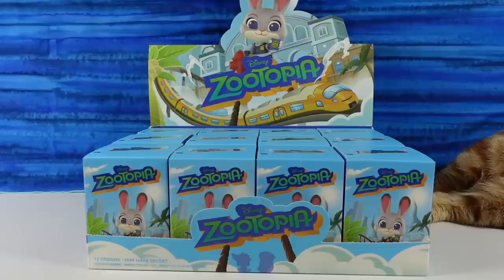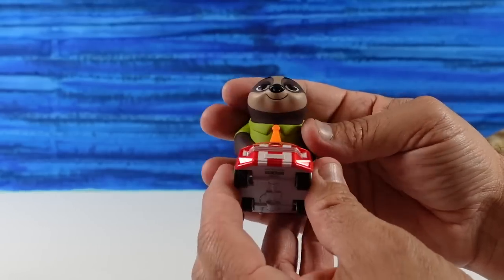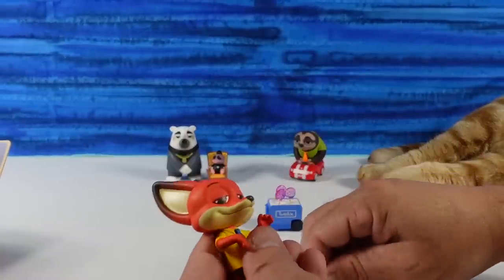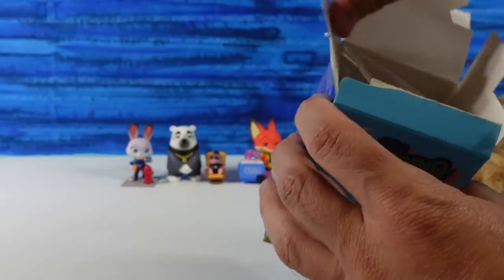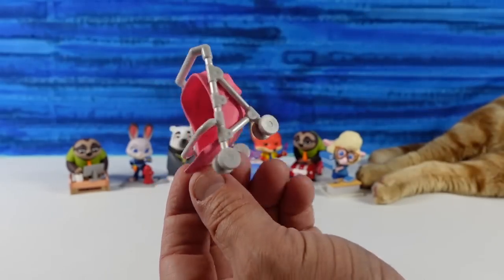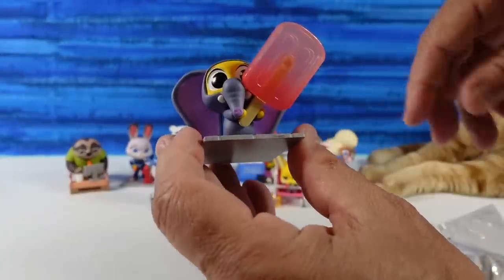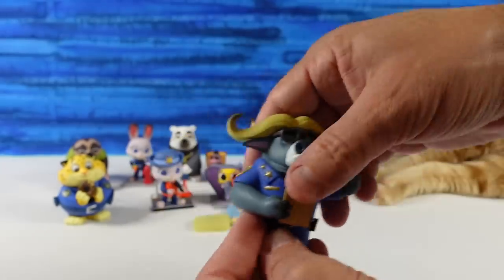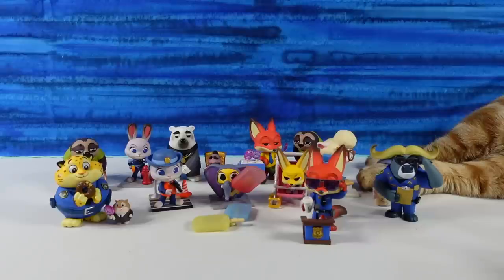Disney Zootopia Blind Box Pop Mart Collectible Figure Unboxing Review | CollectorCorner